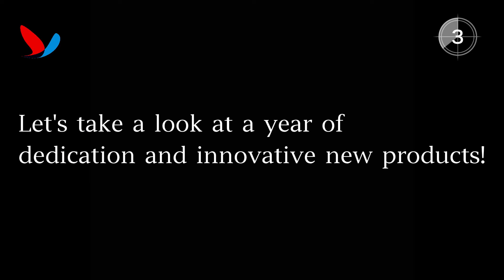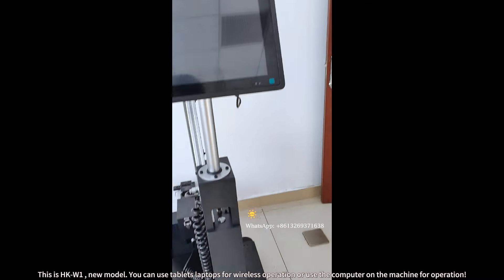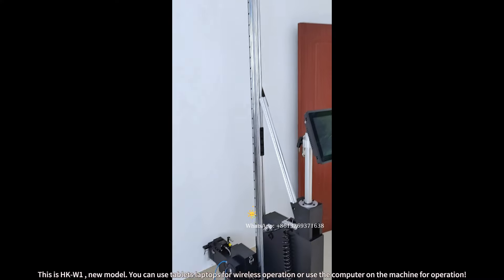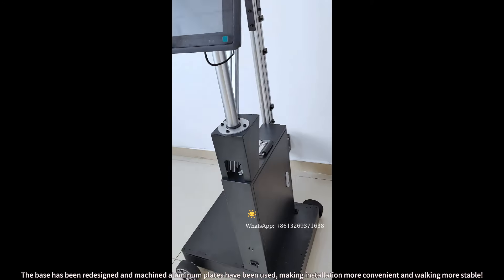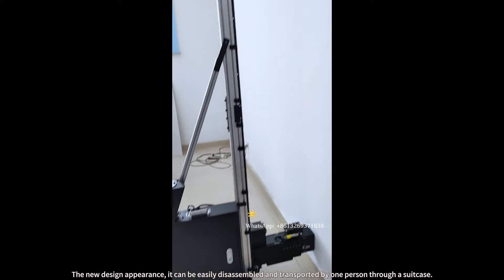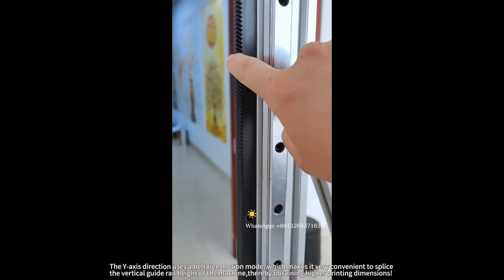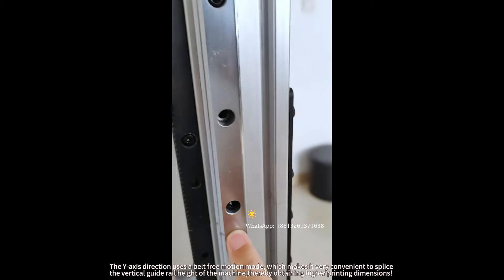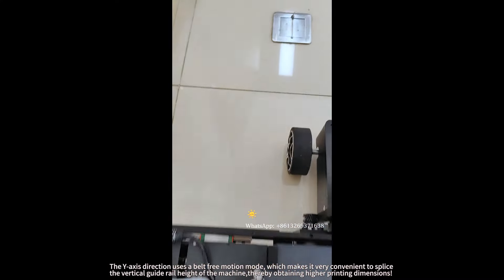New Model HK W1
00:00 - 01:08 HK-W1machine introduction
01:09 - 02:03 Printing video 1
02:04 - 02:42 Printing video 2
02:43 - 03:14 Other moments